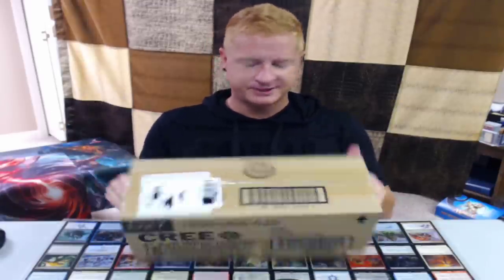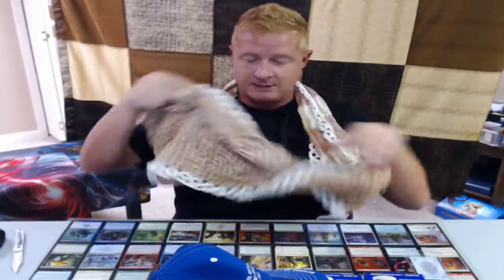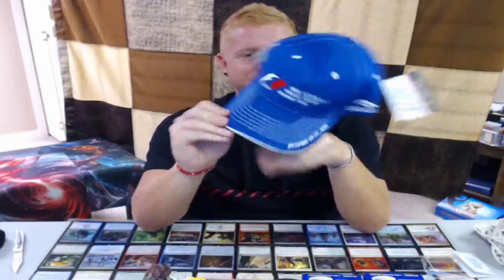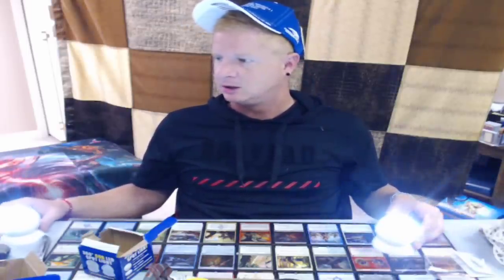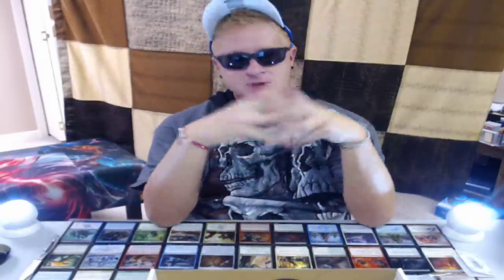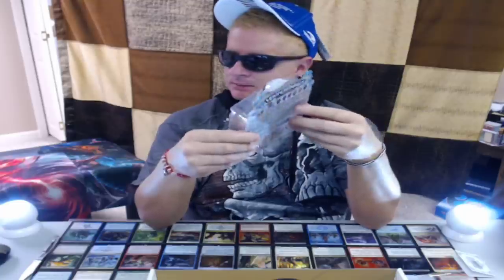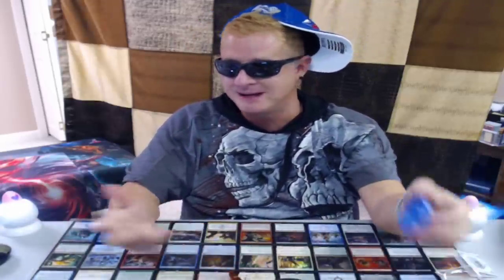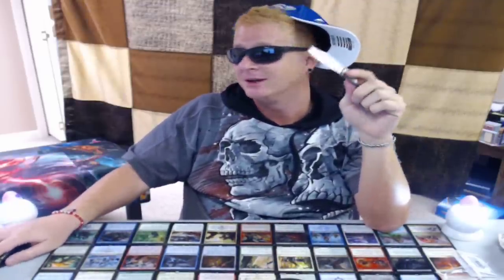I Bought A $50.00 Mystery Box from EBAY!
You won't believe the random weird stuff I got for $50.00 on EBAY!

-Fan Mail-